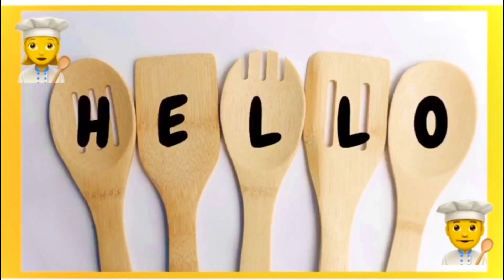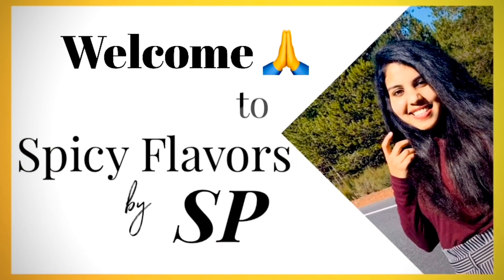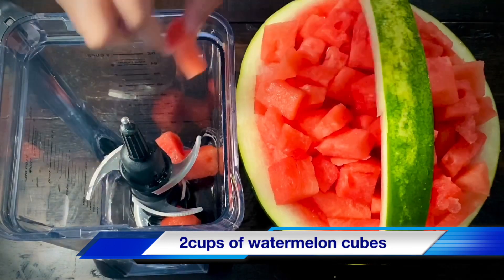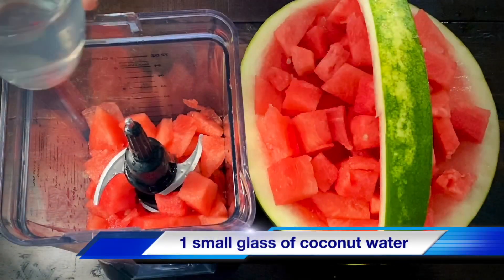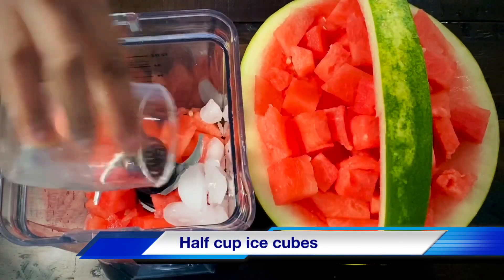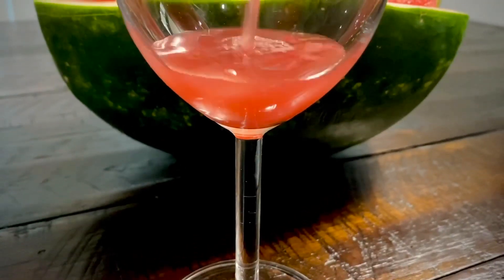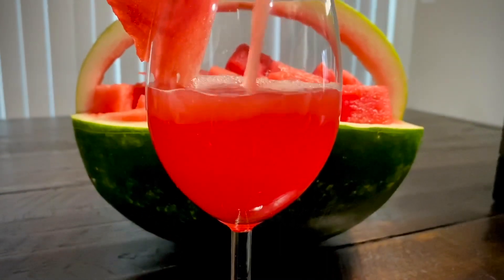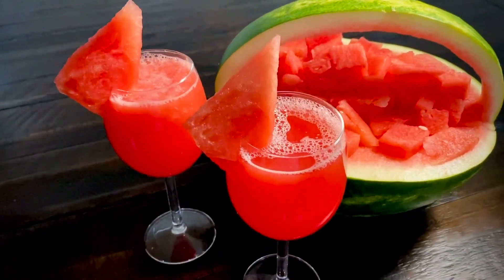Watermelon Agua Fresca | Watermelon juice | Summer special | Mexican drink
Do share and like 😋😋